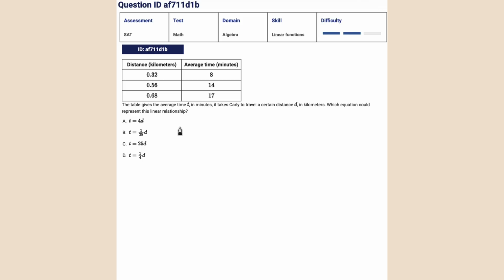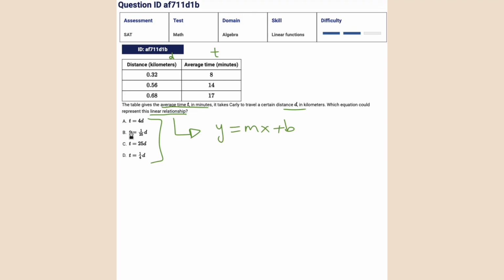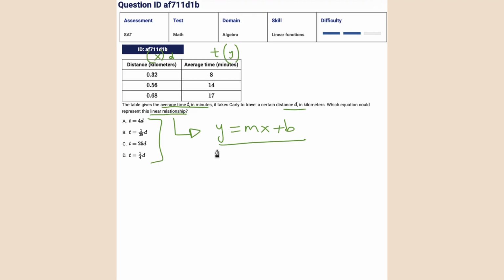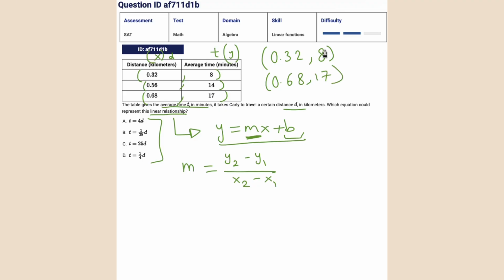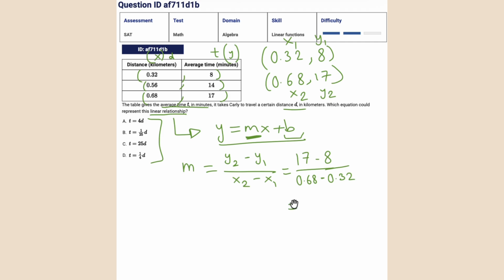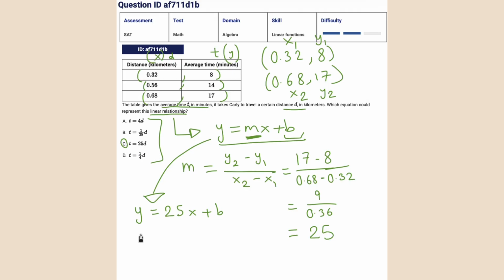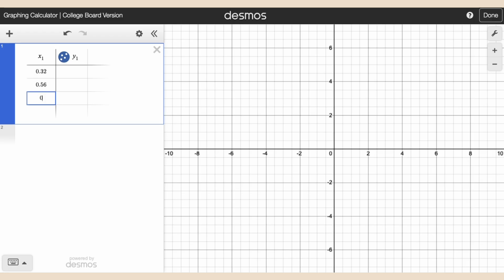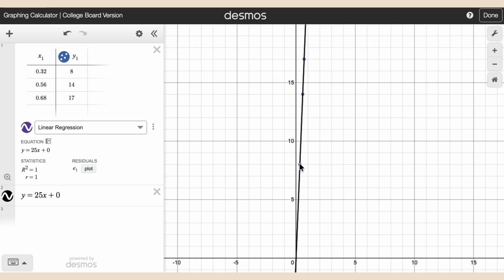Digital SAT Math | Linear Function (Regression) | Question ID: af711d1b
Hello StudyBuddies!

This video provides an educational walkthrough of a question from the College Board's SAT Suite Educator Question Bank (Question ID: af711d1b). SAT® is a trademark registered by the College Board, which is not involved in the production of, and does not endorse, this content.